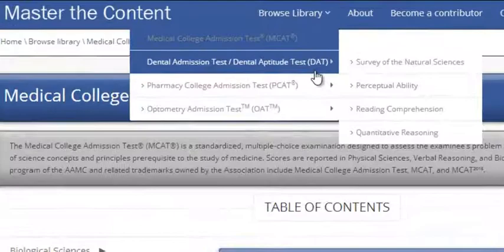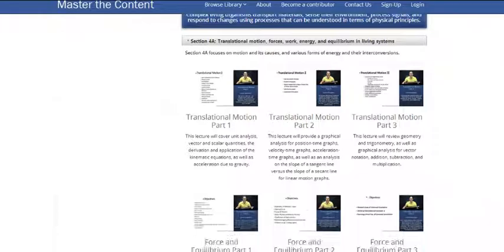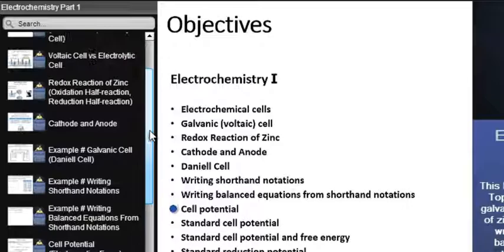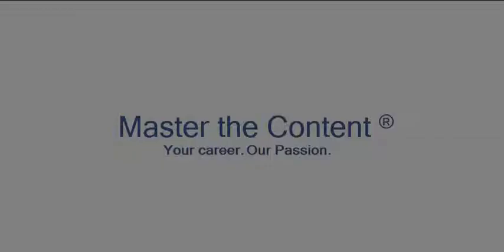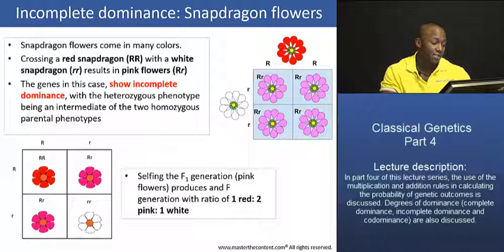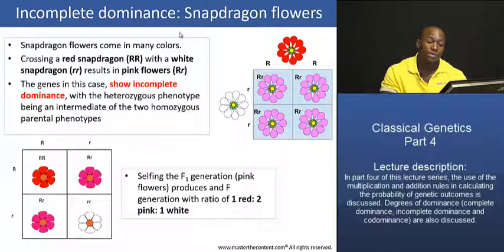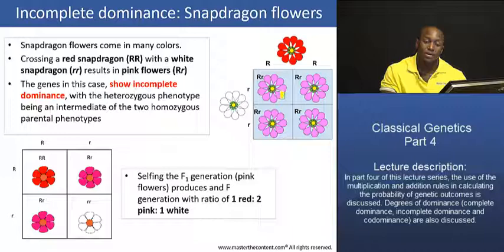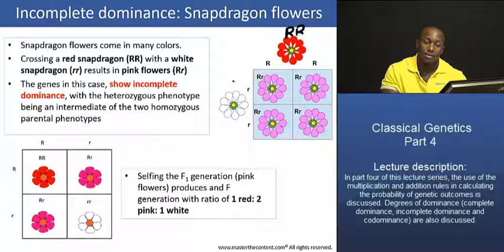PCAT: Classical Genetics – Part 4: Incomplete Dominance (Snapdragon flower example)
► PCAT| Biology |General Biology|Genetics| Classical Genetics |Classical Genetics – Part 4

► Lecture Description:
- Topics include: 1.) The concept of gene variants (alleles), 2.) Mendel’s Law of Segregation, 3.) Monohybrid Crosses, 4.) Dominance vs. Recessiveness, 5.) Mendel’s Law of Independent Assortment, 6.) Dihybrid Crosses, 7.) Zygosity (homozygous, heterozygous, hemizygous), 8.) Probability and Inheritance, 9.) Degrees of dominance (complete, incomplete and codominance), 9.) Multiple Allelism, 10.) Pleiotropy, 11.) Epistasis, 12.) Penetrance, 13.) Expressivity